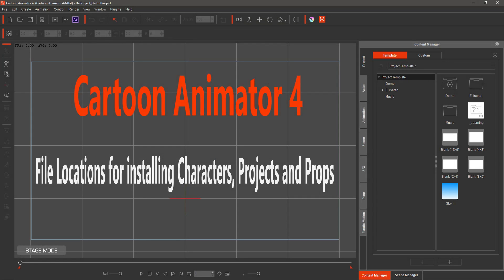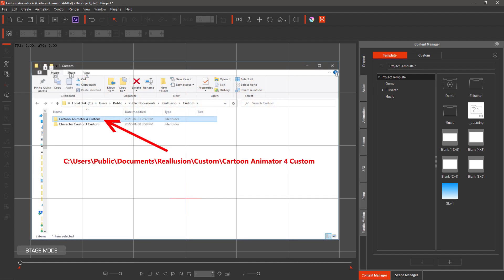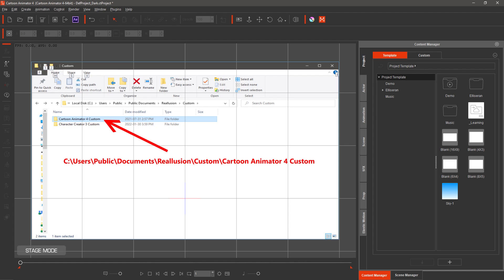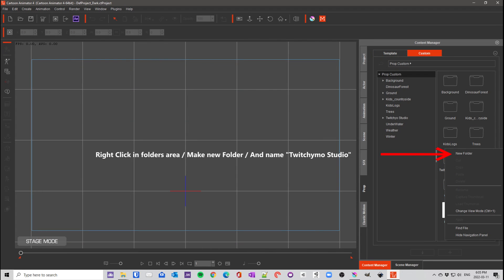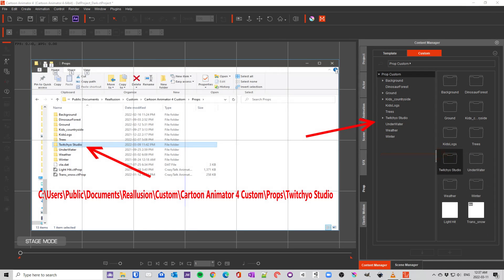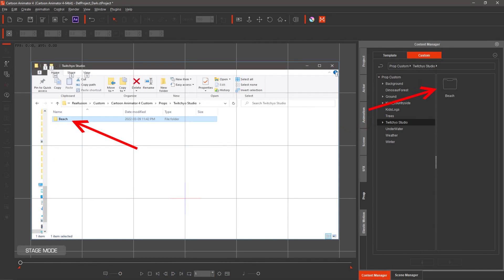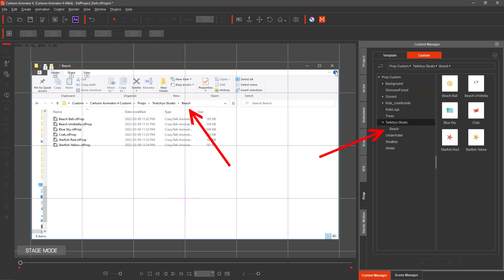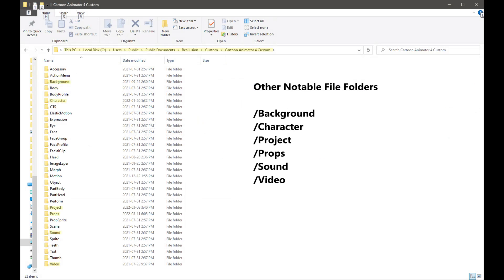File location for installing Custom Characters, Projects and Props in Cartoon Animator 4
This video highlights the location for folders in Cartoon Animator 4, for installing Custom Characters, Projects and Props for windows and the location to install the downloadable content from future videos.

The Free CTA4 Beach Props can be found with the video: Creating Free Props for Cartoon Animator 4 using Free Graphic and Inkscape.

Twitchymo Studio
Happy Animating